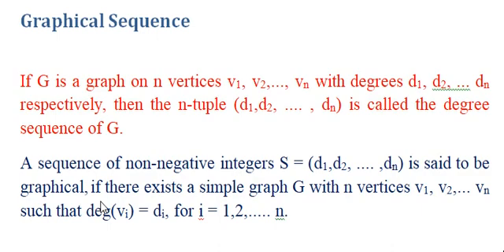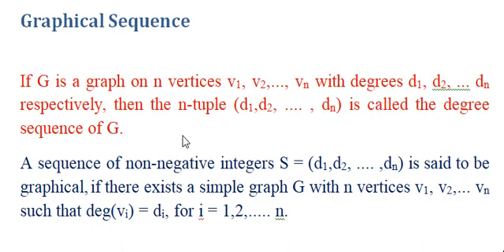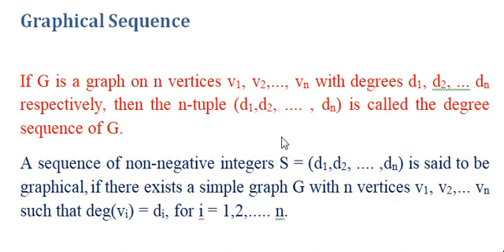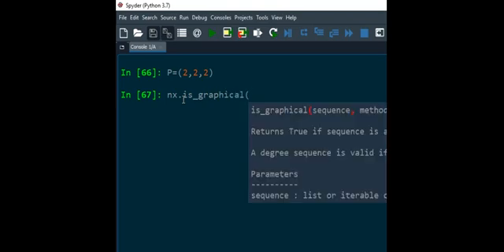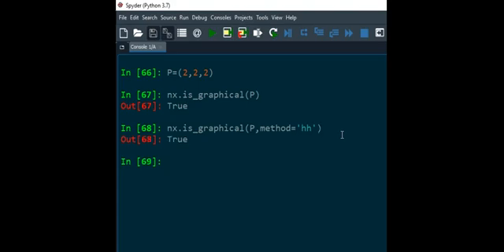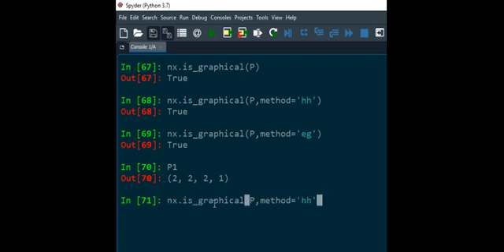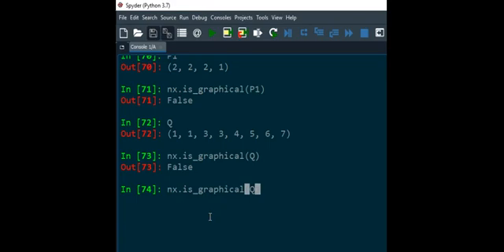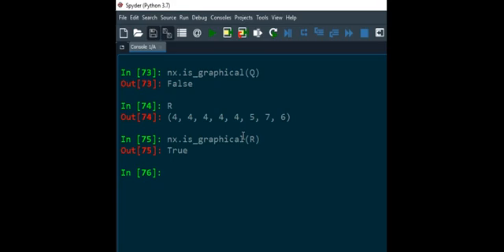Degree Sequence of a Graph or not (in 30 seconds using python-networkx)|Graph Theory|Discrete Maths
In this video, definitions of degree sequence and graphical sequence are explained.  How to identify whether the given sequence is graphical or not is explained using an inbuilt python function. Also, four different sequences are evaluated as examples.

Other related functions:
is_digraphical(in_sequence, out_sequence):Returns True if some directed graph can realize the in- and out-degree sequences.
is_multigraphical(sequence): Returns True if some multigraph can realize the sequence.
is_pseudographical(sequence): Returns True if some pseudograph can realize the sequence.
is_valid_degree_sequence_havel_hakimi(...):Returns True if deg_sequence can be realized by a simple graph.
is_valid_degree_sequence_erdos_gallai(...):Returns True if deg_sequence can be realized by a simple graph.